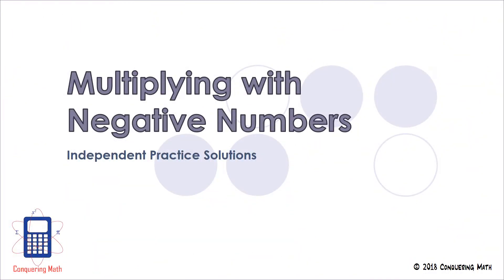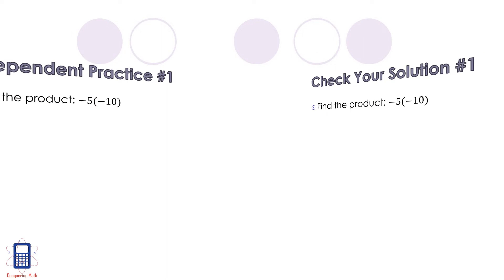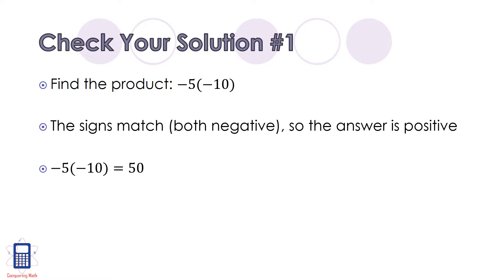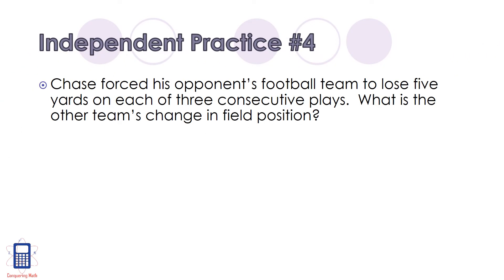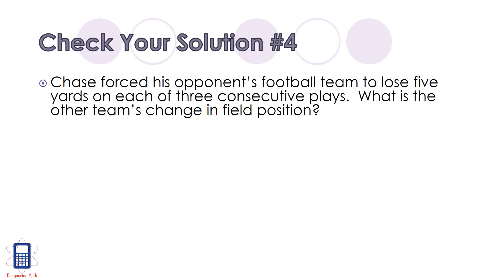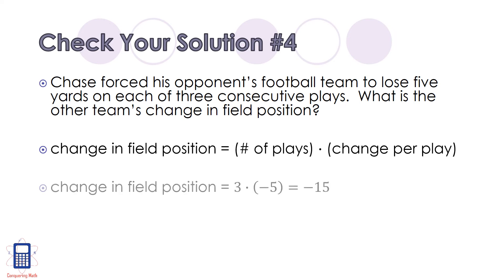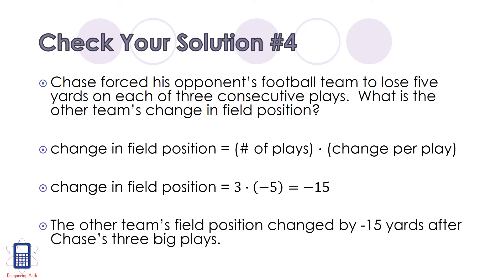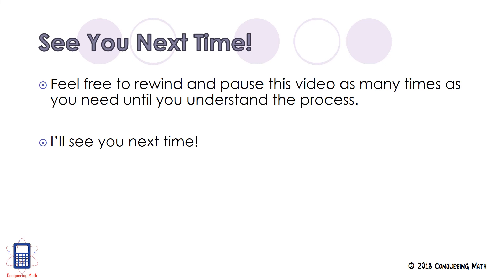Multiplying with Negative Numbers Independent Practice Solutions - Conquering Math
Pat discusses the solutions to the independent practice problems from the "Multiplying with Negative Numbers" lesson.